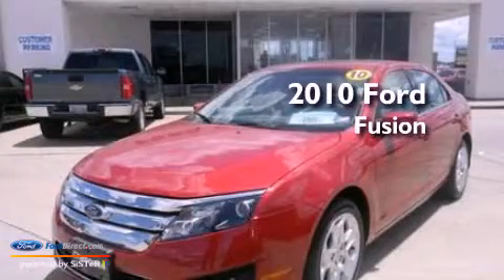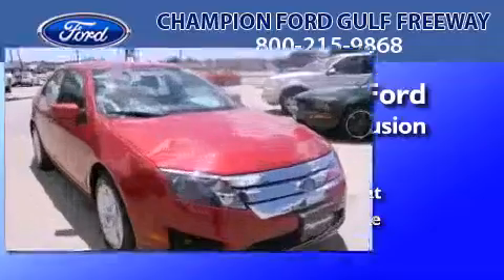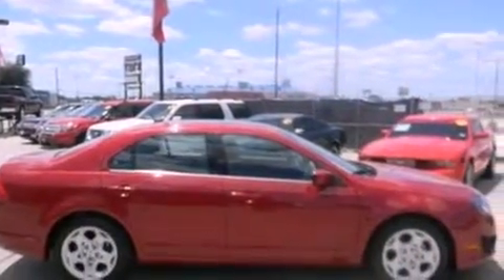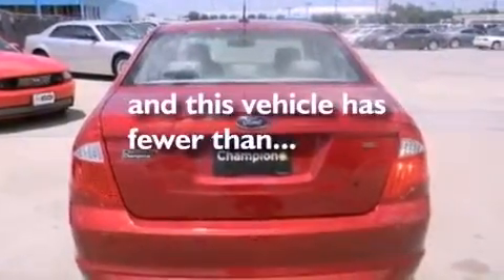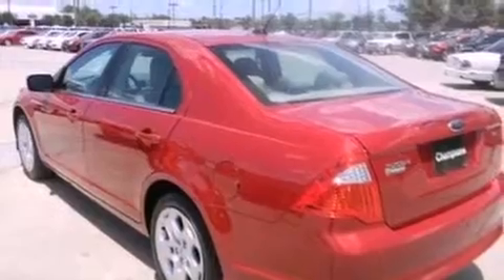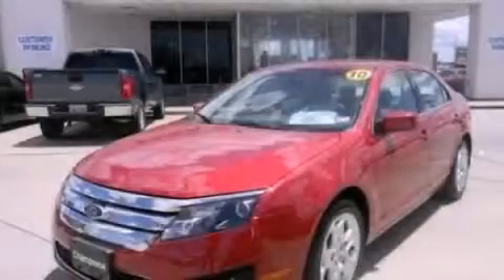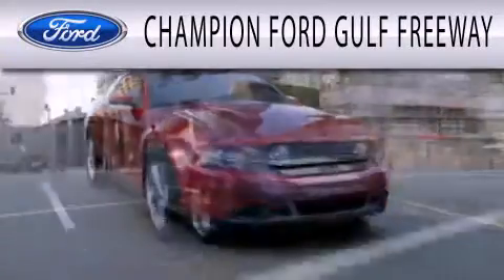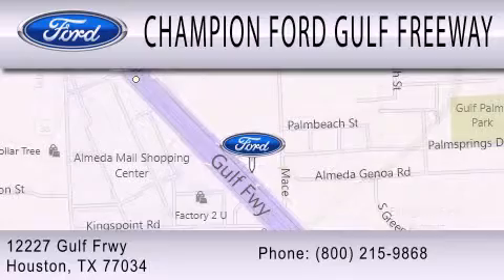2010 FORD FUSION TX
Year : 2010
 Make : FORD
 Model : FUSION
 Engine : 2.5L I4

 Exterior : RED
 Miles : 44,284
 Interior : CAMEL
 Stock : AR192989